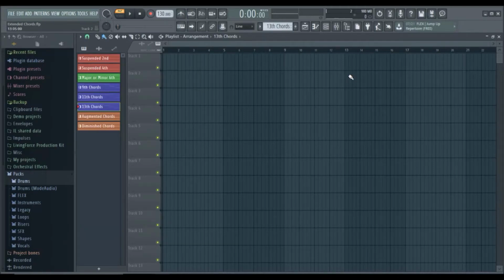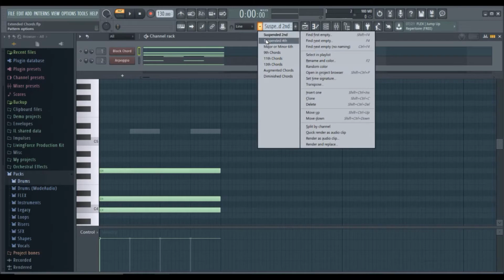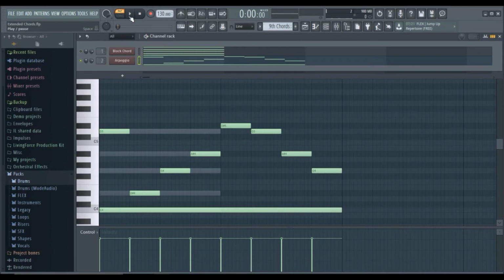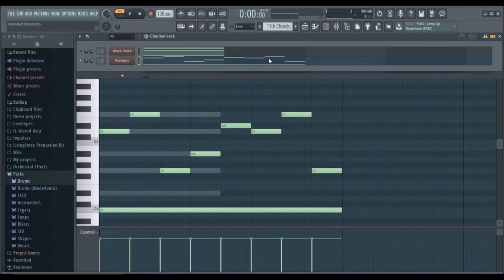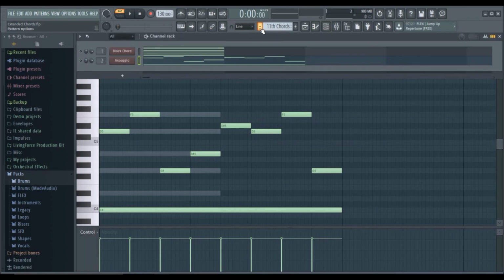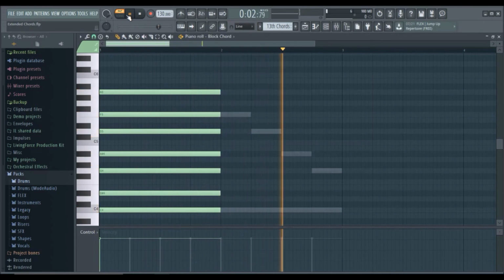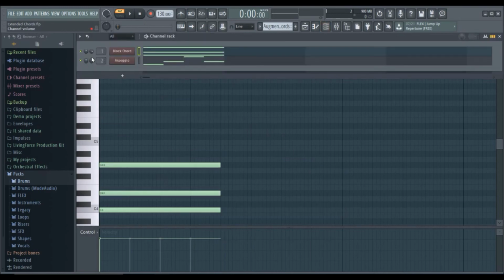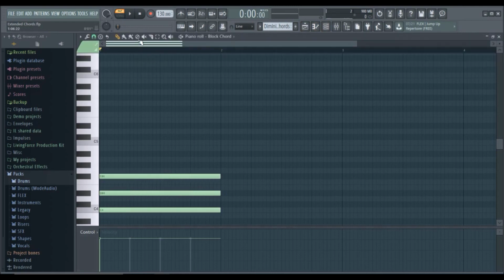FL Studio Music Theory Lesson - How to Use Extended Chords!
FL Studio Breakdown - Music Theory! Extended chord breakdowns, useful tips for music creation across all genres, whether it is cinematic, Hip Hop, classical, rock, r&b, ambient, pop, lo-fi, etc. Please enjoy!

Equipment and Software Used:
Midi Input - Yamaha DX-220
FL Studio 20:
Orchestral VST-Plugin:
East West Instruments